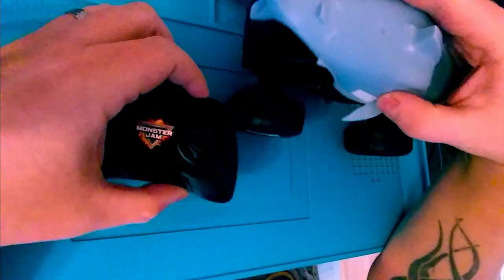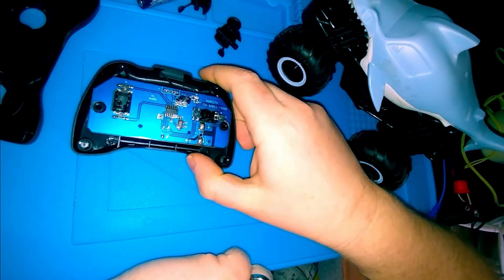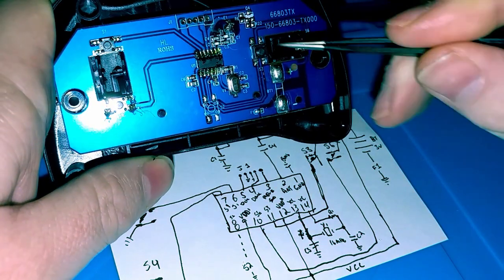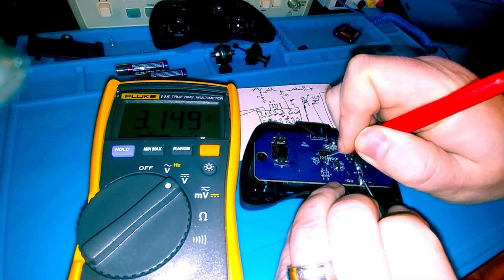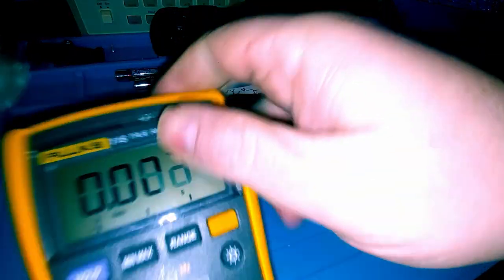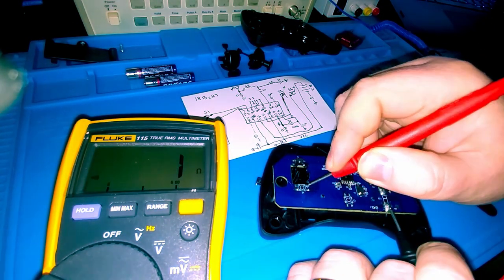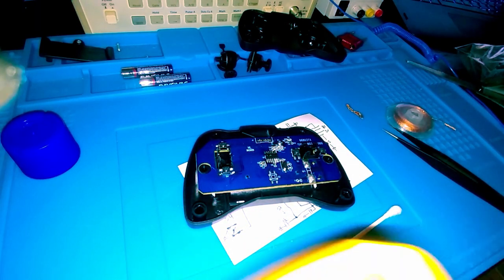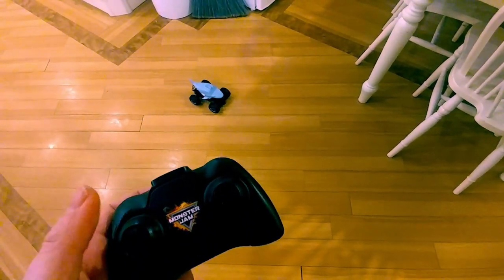Monster Jam Megalodon RC Repair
In this video:

In this video we have an RC vehicle in need of repair. Some specifics of this model are as follows:
1:24 scale.
2400MHz frequency
Top speed 2MPH
Size H14.3, W14.94, L28.57cm.
Batteries required: 5 x AAA

I believe it was purchased on Amazon UK for around £20.
This is Oliver's RC car and it is getting stuck in reverse. Can it be repaired?

---Break---

---Break---

---Break---

---Break---

---Break---